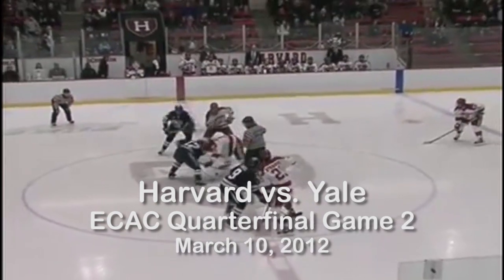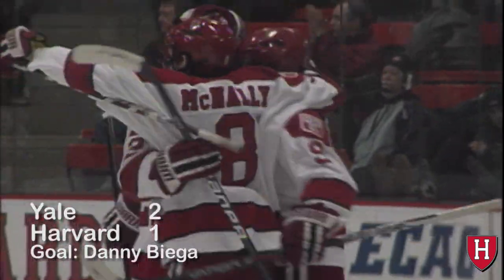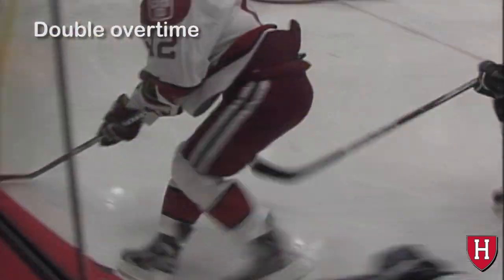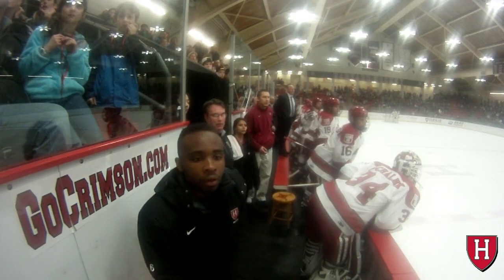Seeing Crimson: A Playoff Classic From All the Angles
GoCrimson.com followed the March 10 double-overtime epic between the Harvard men's hockey team and Yale from a variety of vantage points. Danny Biega scored twice, and Dan Ford won the game in in the 90th minute.